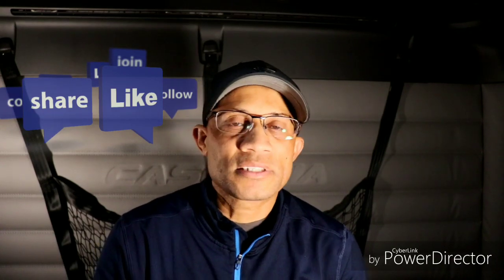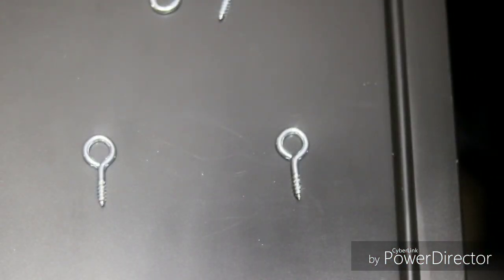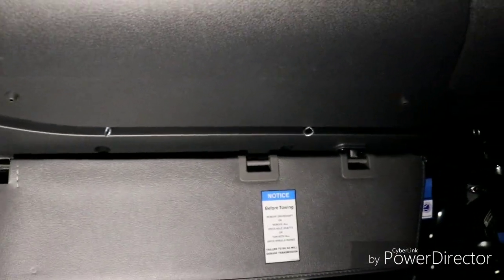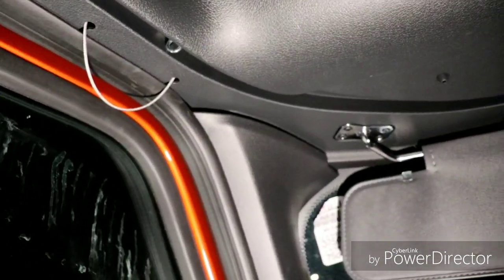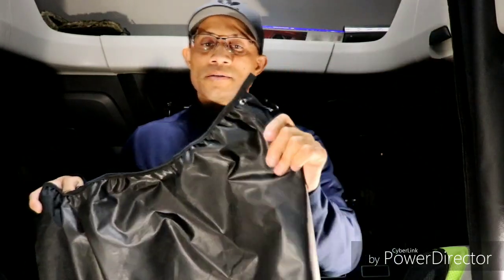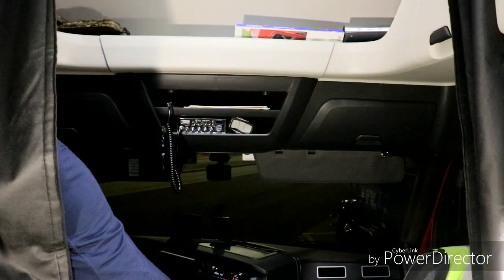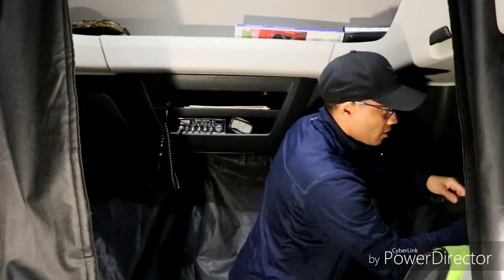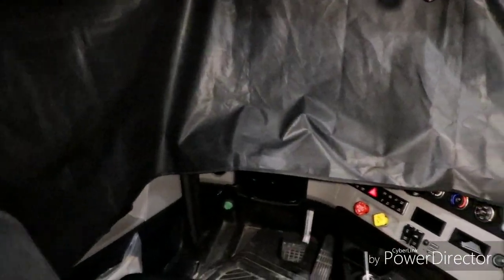Truck Privacy curtain install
Installing aftermarket privacy curtains in my 2019 freightliner cascadia